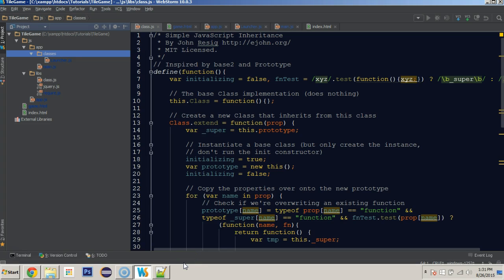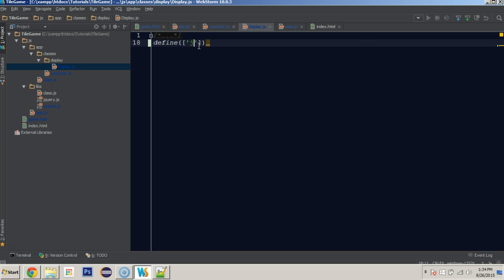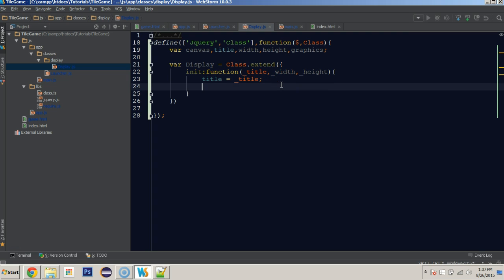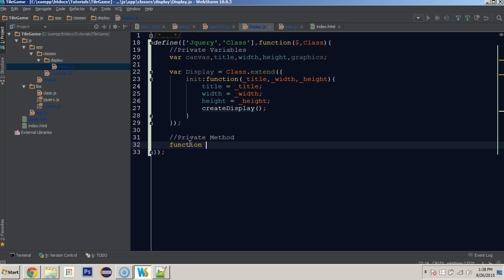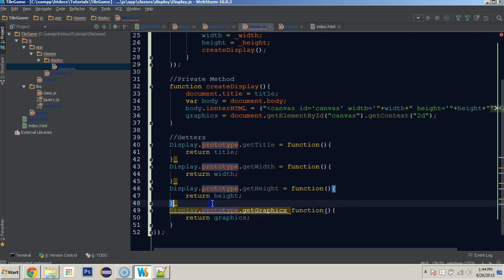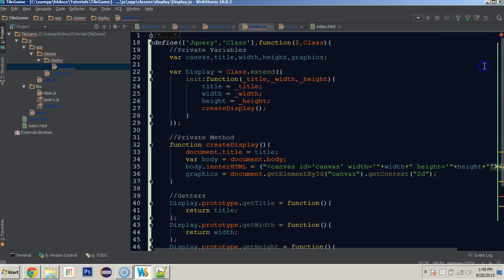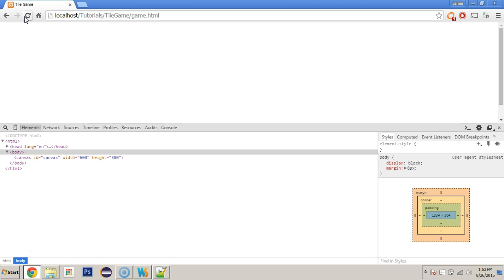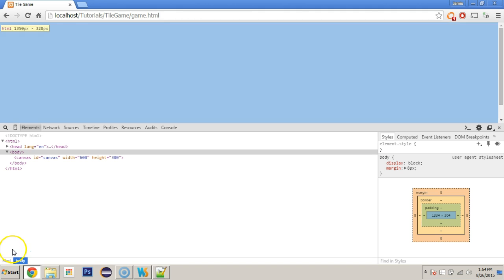Beginner 2d Game Programming [JS] - 2 (Canvas)